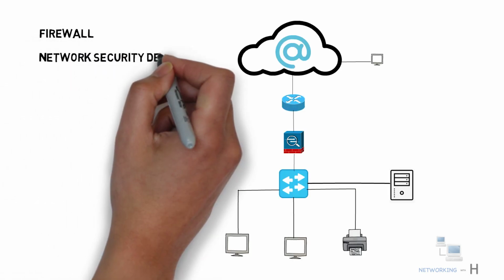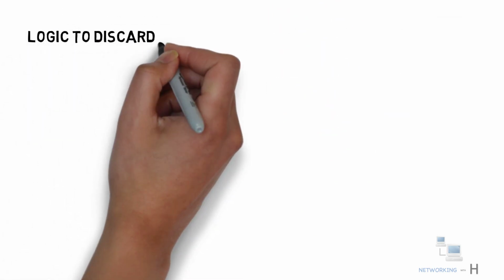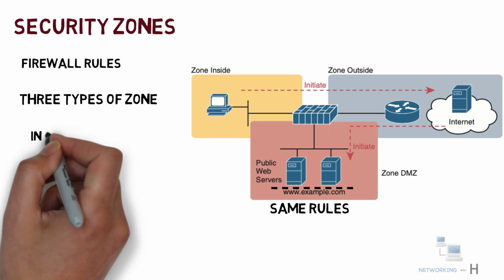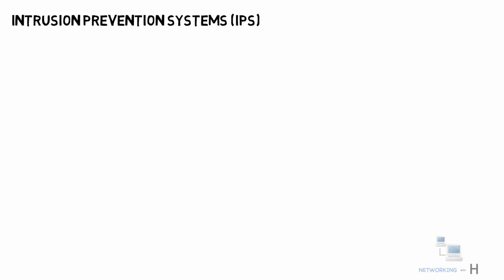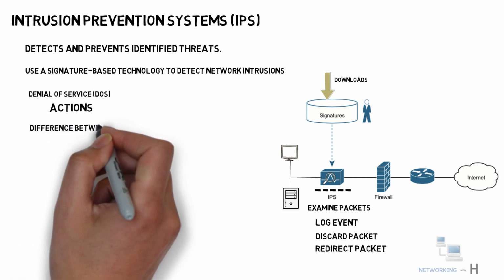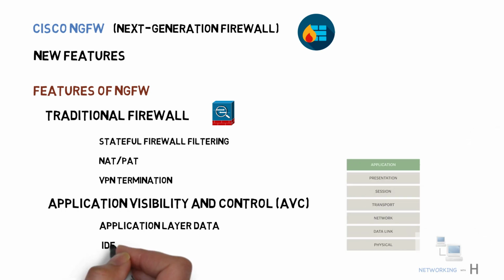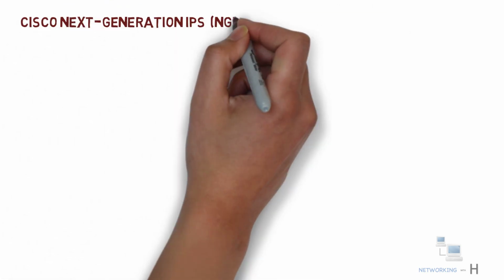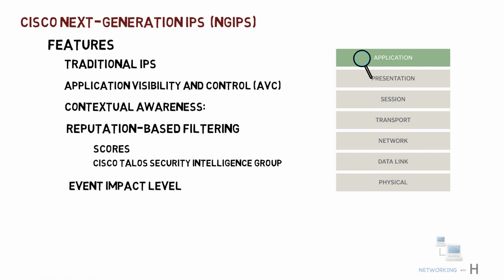Next Generation Firewall and IPS explained | CCNA 200-301